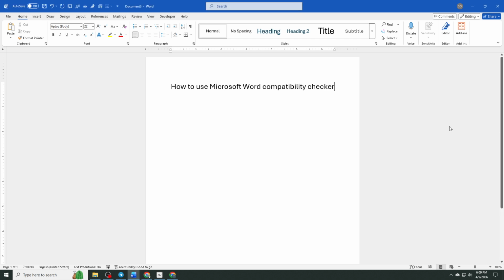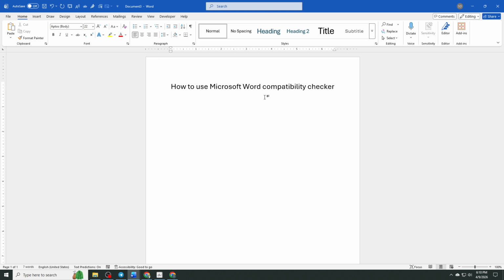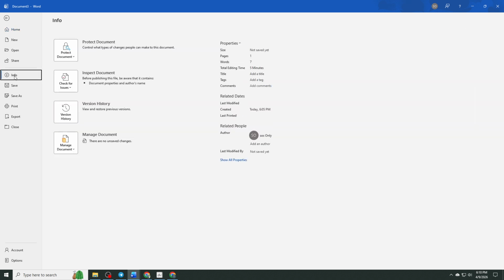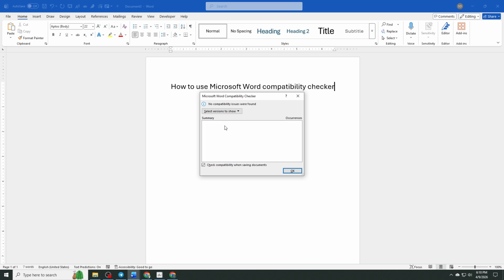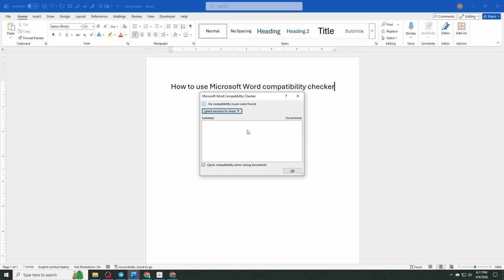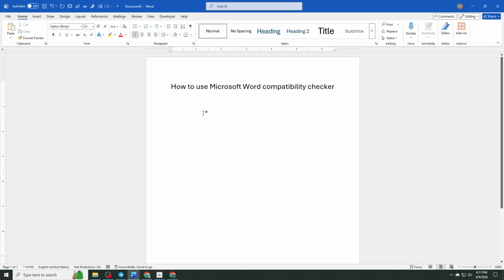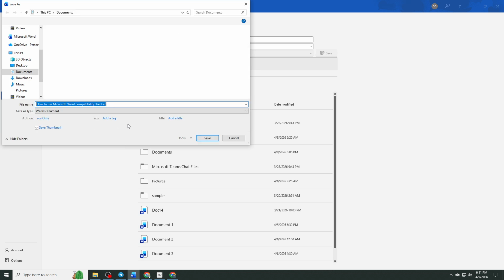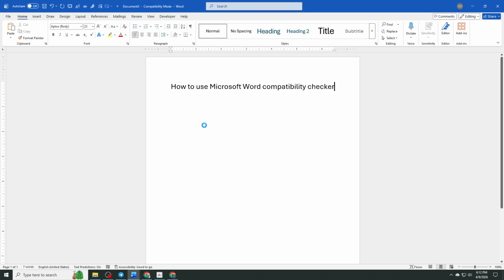How To Use Microsoft Word Compatibility Checker [2026 Guide]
In this video, we dive into the essential features of the Microsoft Word Compatibility Checker, ensuring your documents are accessible across different versions of Word. Whether you're collaborating with colleagues or sharing files with clients, understanding how to utilize this tool effectively is crucial for maintaining document integrity.

You'll learn step-by-step how to run the Compatibility Checker, identify potential issues, and make the necessary adjustments to your documents.